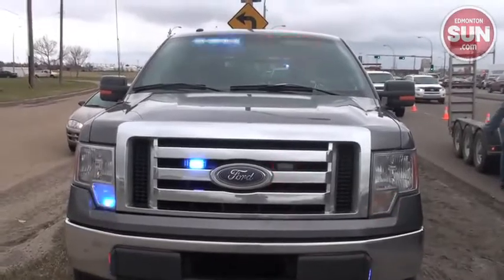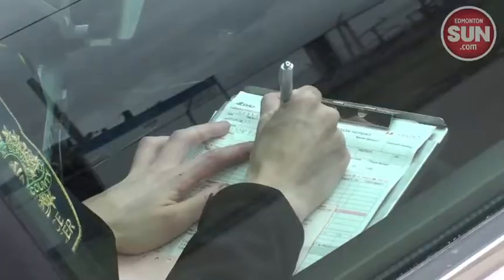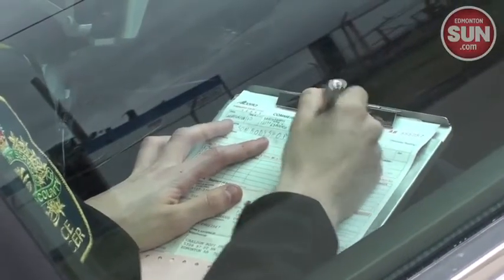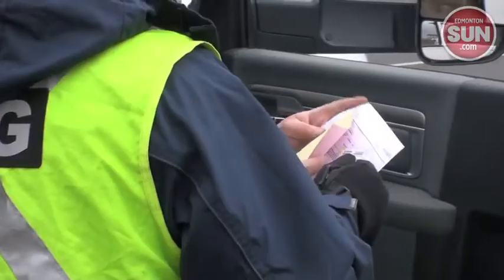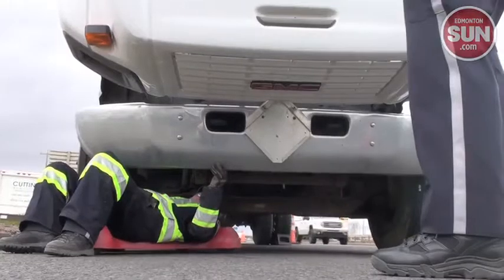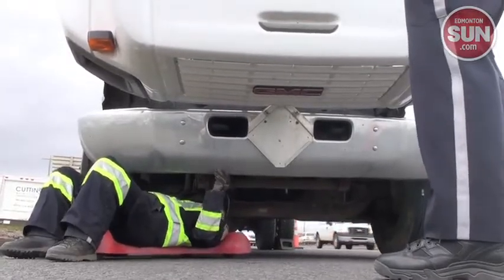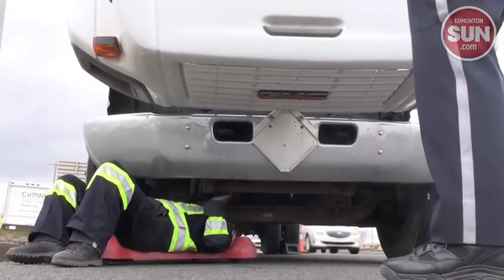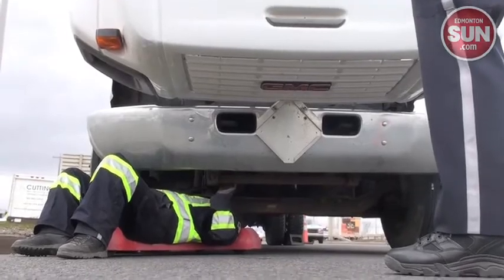Police target dangerous trucks